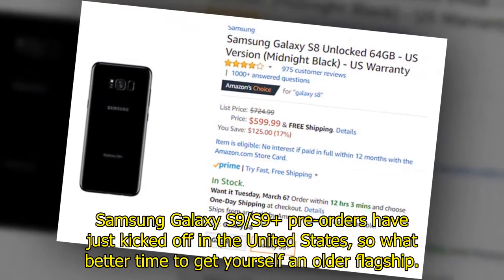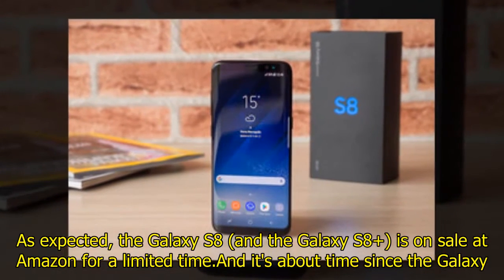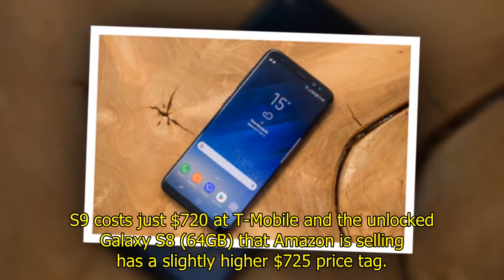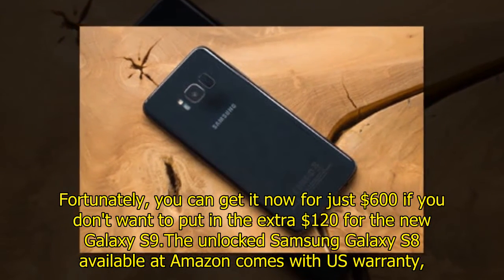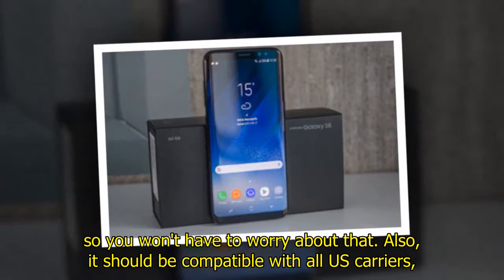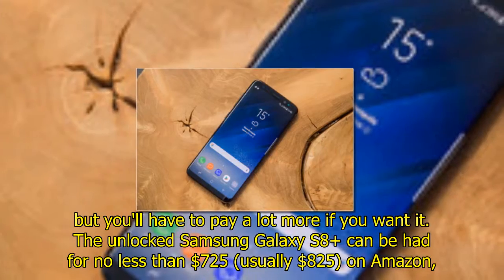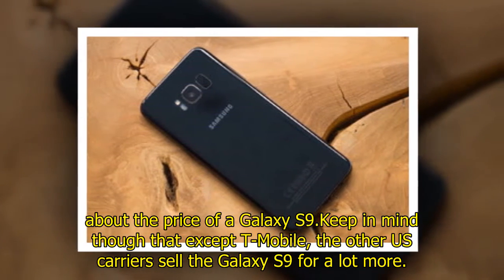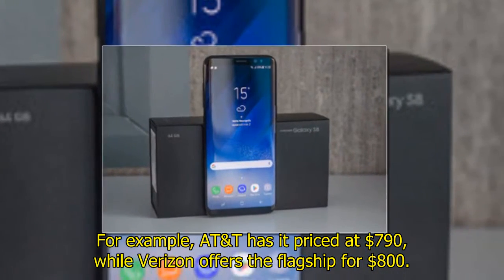Deal: Save $125 on the unlocked Samsung Galaxy S8 at Amazon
Samsung Galaxy S9/S9+ pre-orders have just kicked off in the United States, so what better time to get yourself an older flagship. As expected, the Galaxy S8 (and the Galaxy S8+) is on sale at Amazon for a limited time.And it's about time since the Galaxy S9 costs just $720 at T-Mobile and the unlocked Galaxy S8 (64GB) that Amazon is selling has a slightly higher $725 price tag. Fortunately, you c